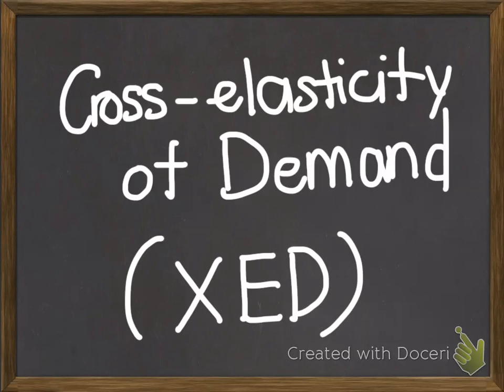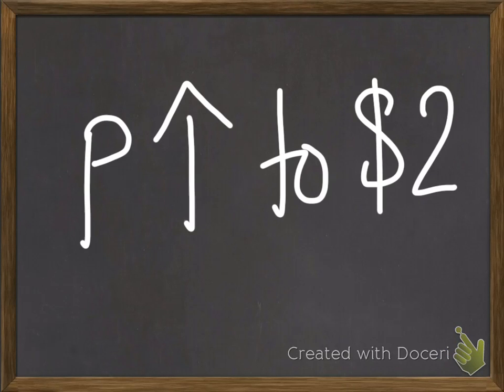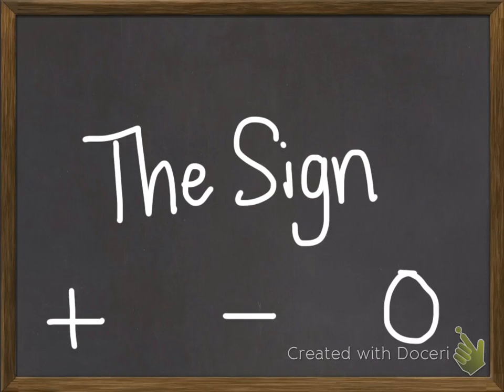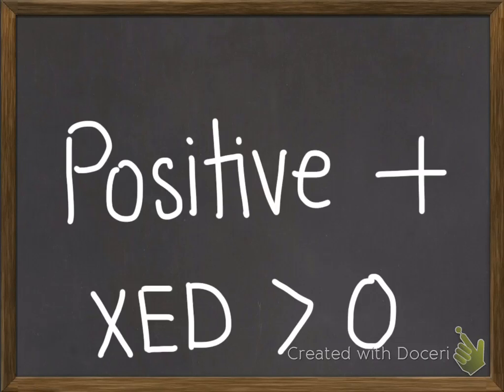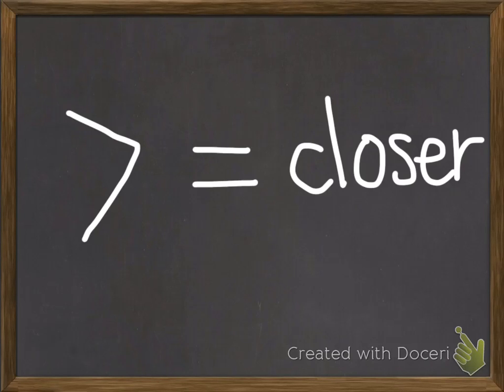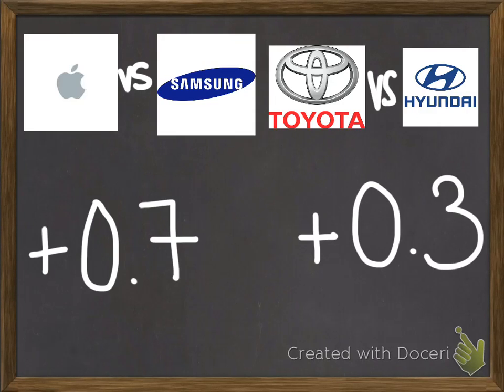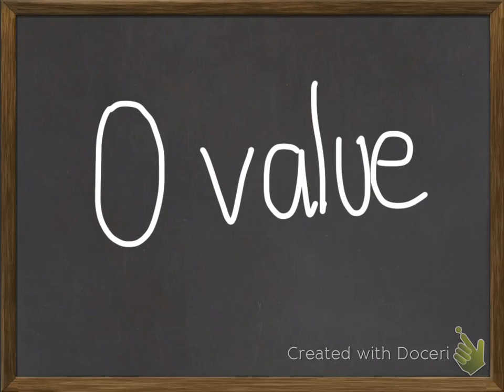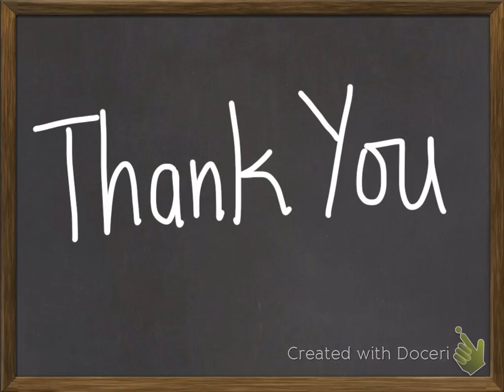Cross Elasticity of Demand XED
XED by Quynh, Dustin and Momoko